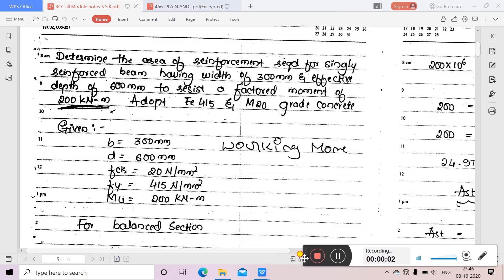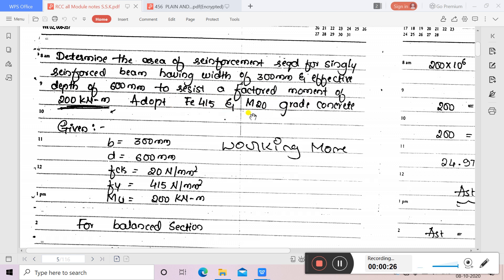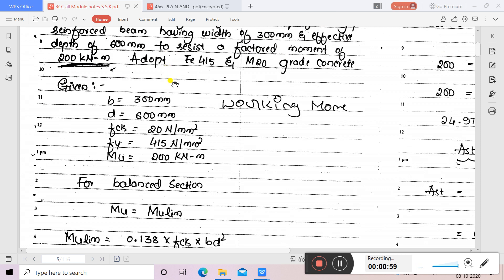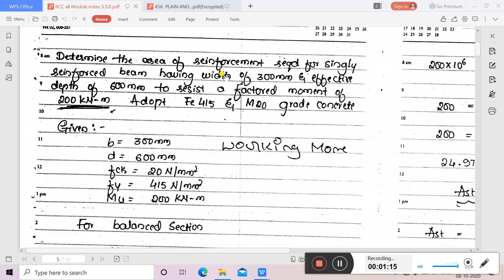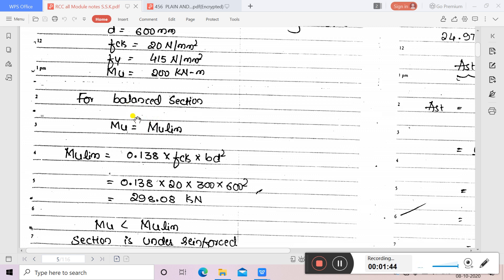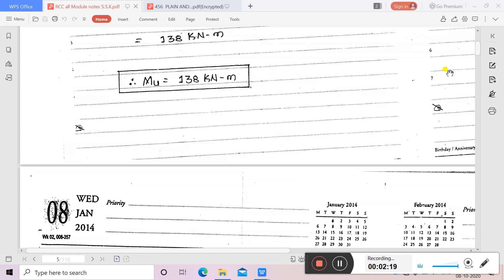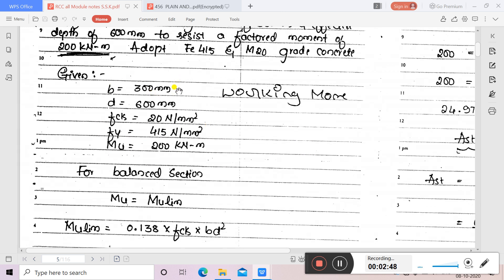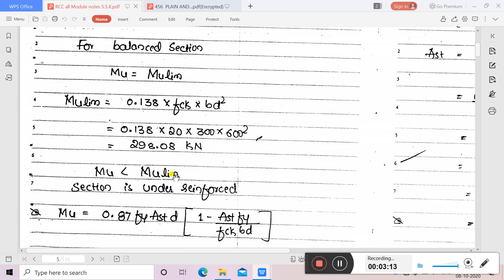HOW TO CALCULATE STEEL REINFORCEMENT IN BEAM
CIVIL ENGINEERING CHANNEL USEFUL FOR STUDENTS, ACADEMICIANS & PRACTISING ENGINEERS.